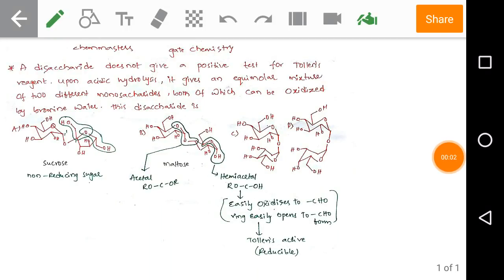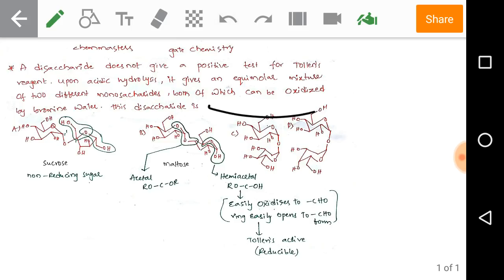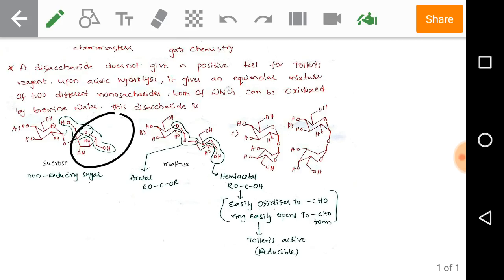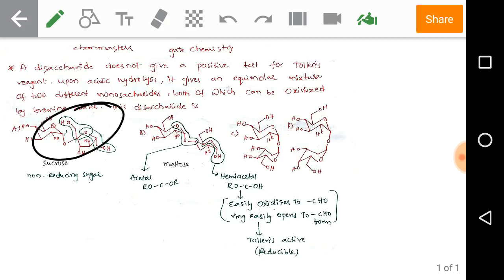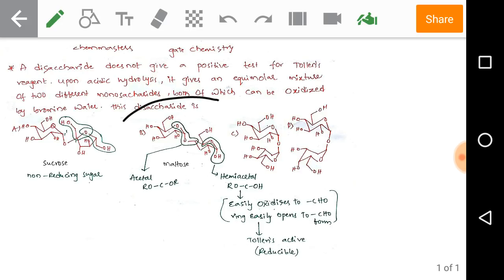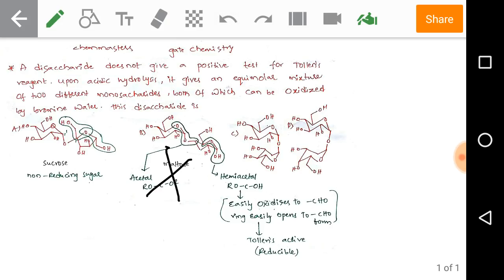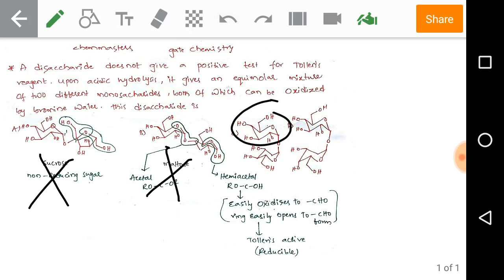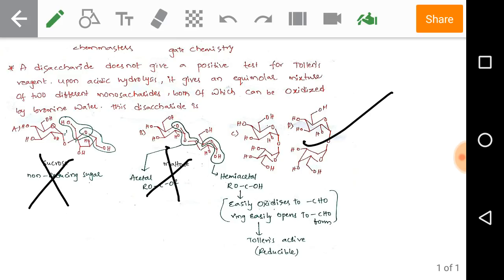carbohydrates-gate previous year solved problems (chemmasters)